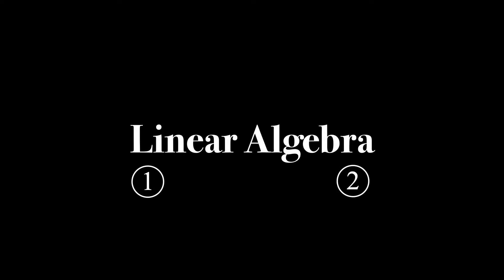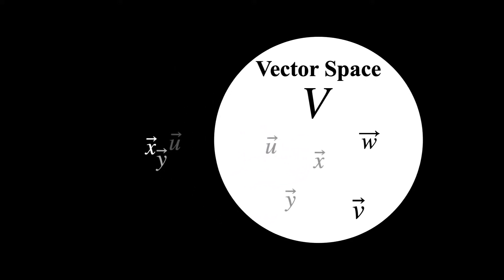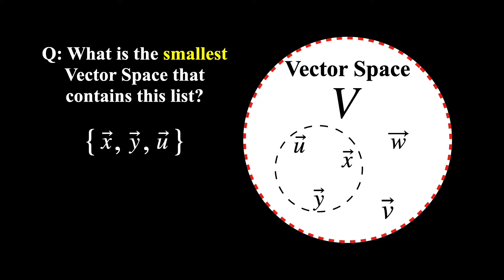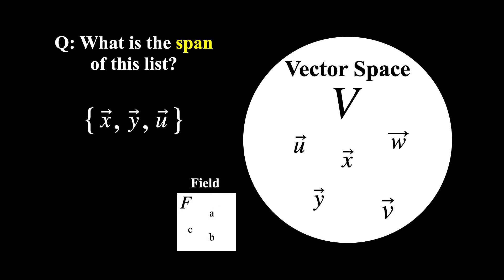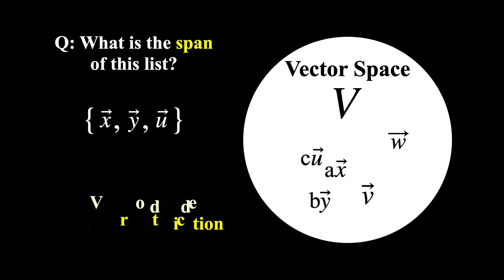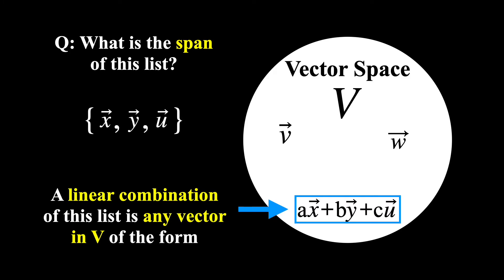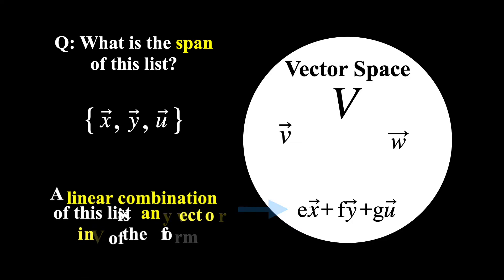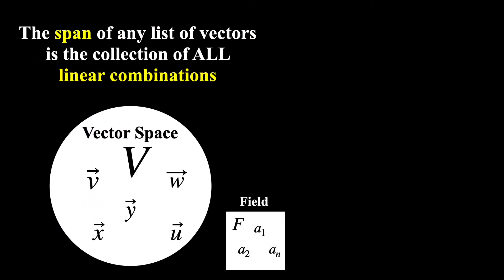What is the Span? | Linear Algebra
I explain what the Span of a list of vectors is as well as what a Linear Combination of vectors is.

00:00 Introduction
00:22 What is the smallest Vector Space containing a given list of vectors?
00:44 What is the Span of this list of vectors?
01:24 What is a Linear Combination of vectors?
01:56 General definition of Span
02:13 Conclusion